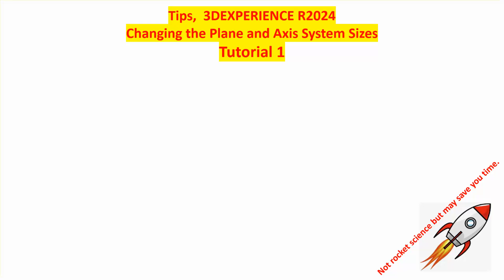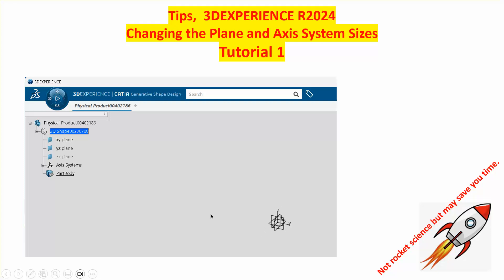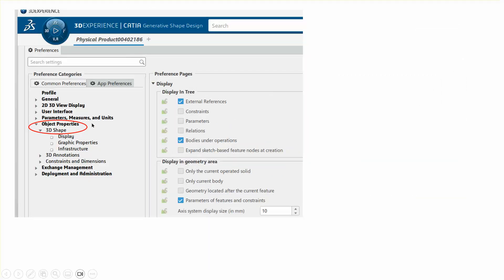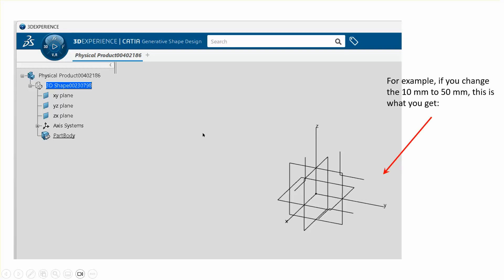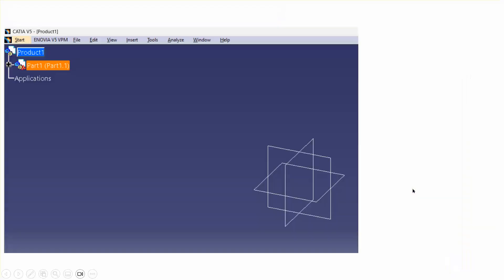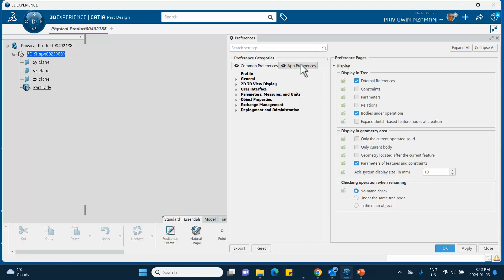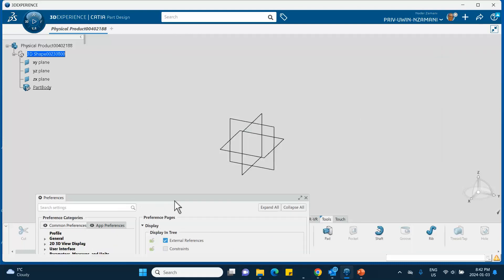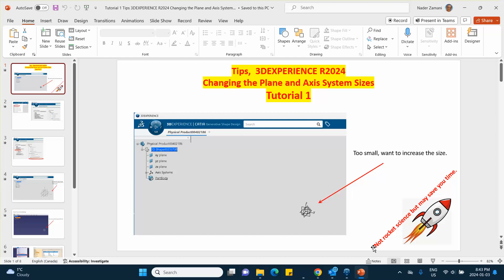Tutorial 1, Tips 3DEXPERIENCE R2024, Changing the Plane and Axis System Sizes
Tutorial 1, Tips 3DEXPERIENCE R2024, Changing the Plane and Axis System Sizes (Not Rocket Science)